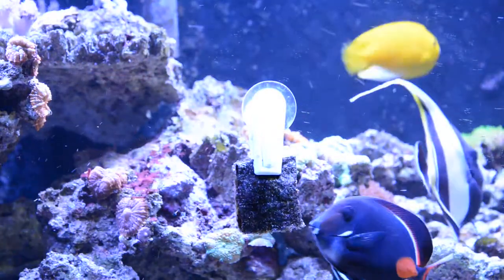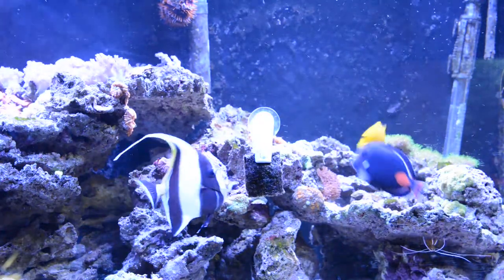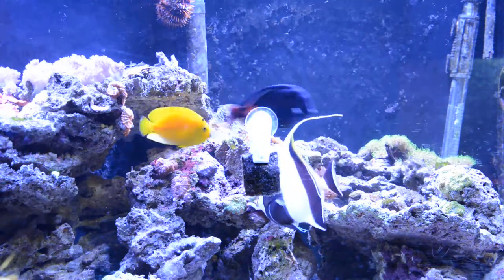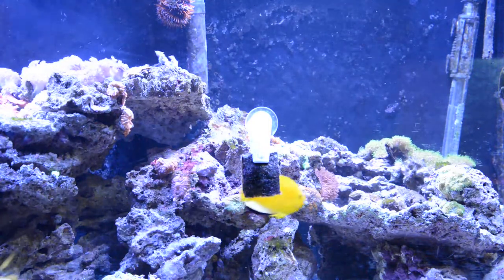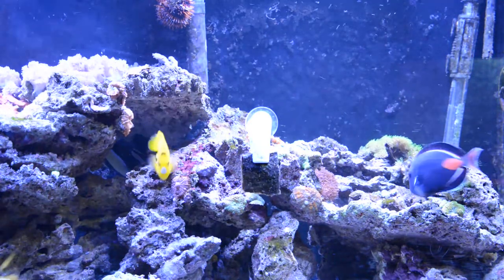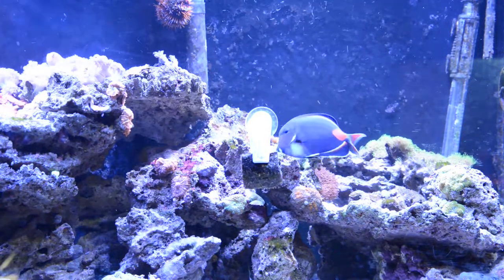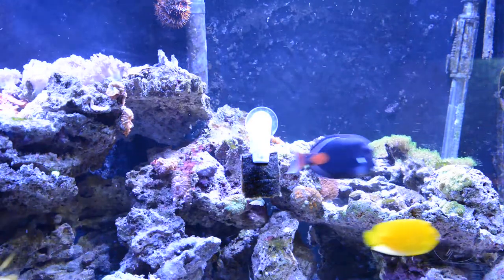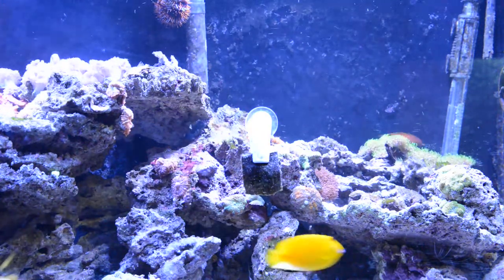Care for Flagfin Angelfish Apolemichthys trimaculatus 藍咀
Care for Flagfin Angelfish / Three Spot Angelfish
Apolemichthys trimaculatus
藍咀

Filmed with Nikkor 28-300mm f/3.5-5.6G